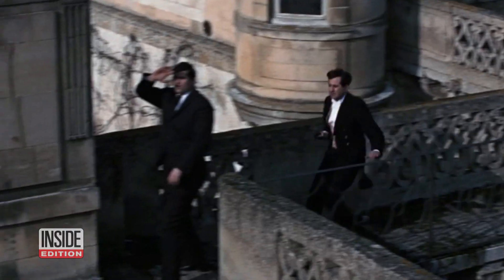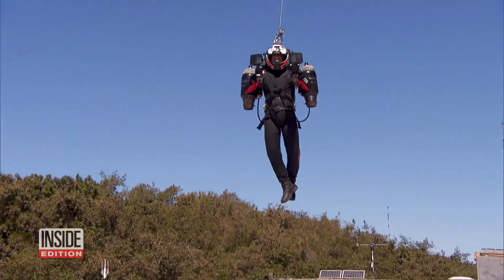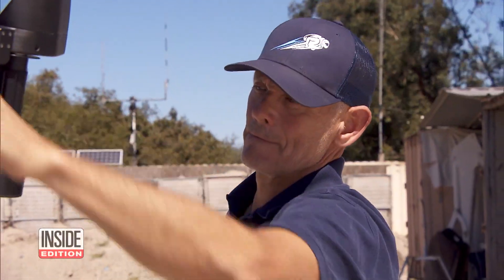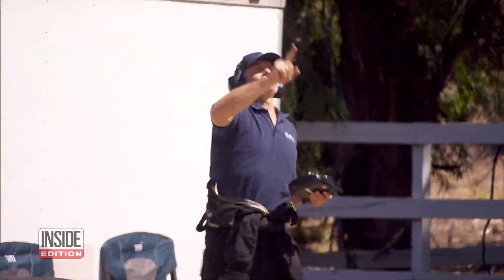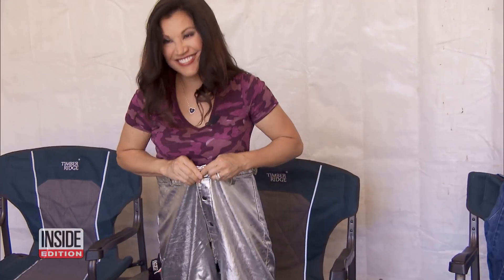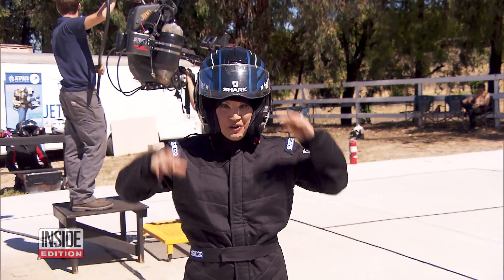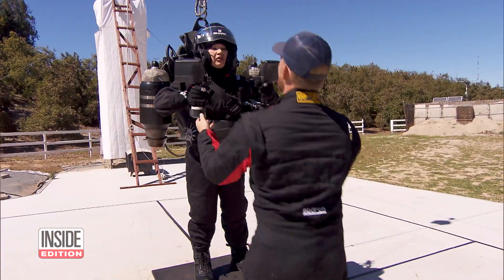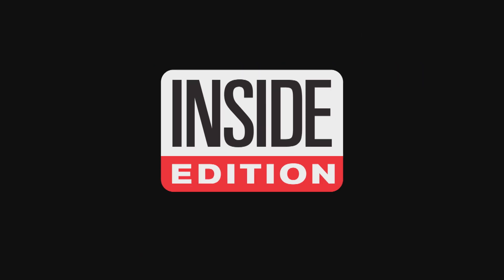Flying a Real Life Jetpack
Jetpacks have long been an iconic representation of “the future,” but the truth is — they exist! The technology has gotten a lot better than when the idea took off in the 1960s. So what is it like to fly on a jetpack? We sent Inside Edition reporter Victoria Recano for a lesson at JetPack Aviation in Moorpark, California. It’s the only place in the world that makes high-powered jetpacks and trains people how to use them